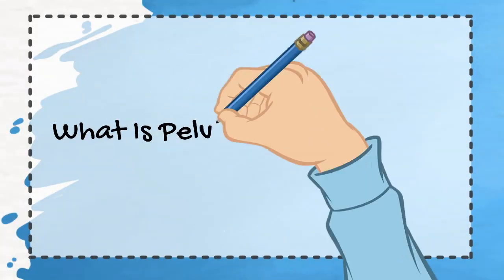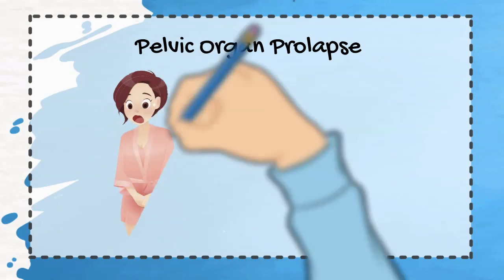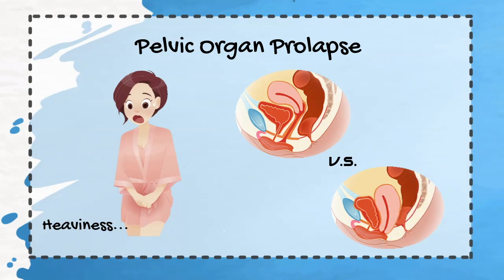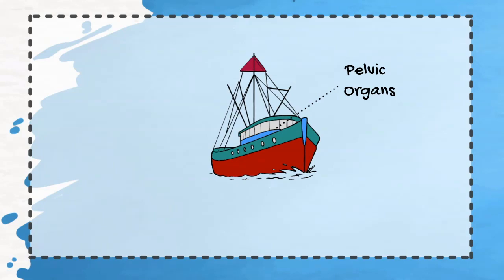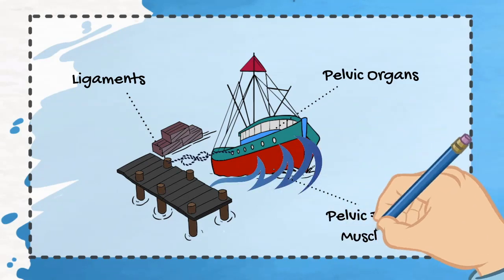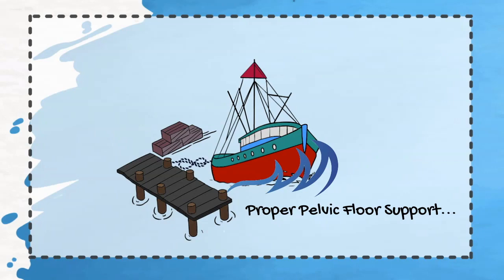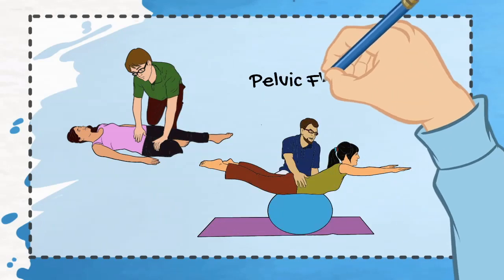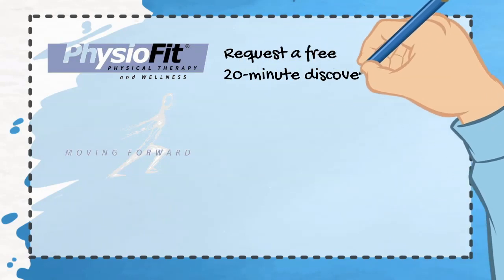Pelvic Organ Prolapse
What is pelvic organ prolapse? Listen to an expert.
After watching, download the guide:
29 Frequently Asked Questions About Pelvic Floor Physical Therapy.
Everything you need to know about Physical Therapy for pelvic floor dysfunction!